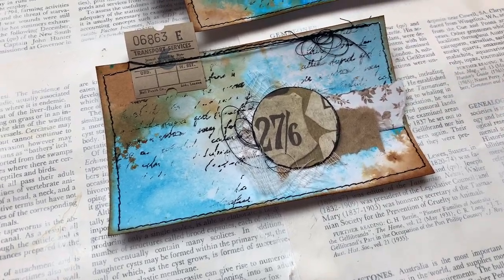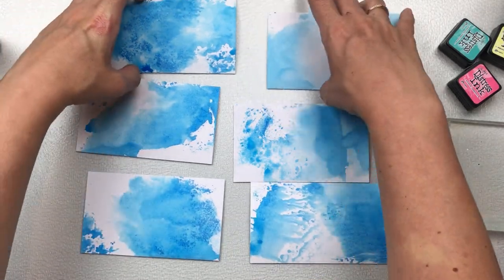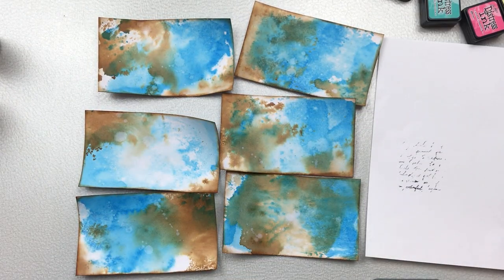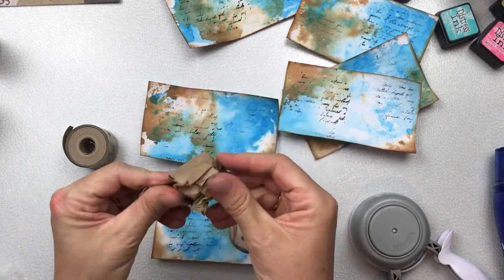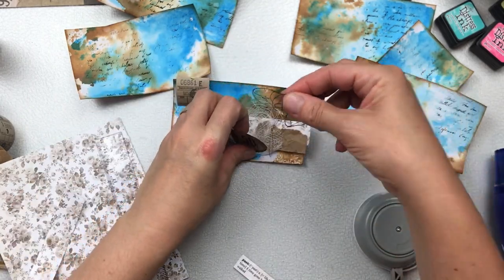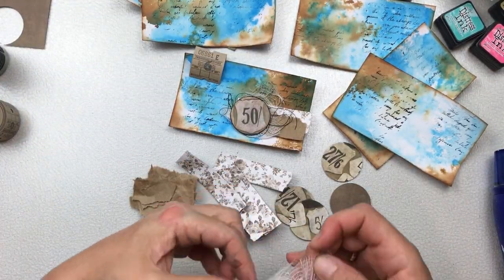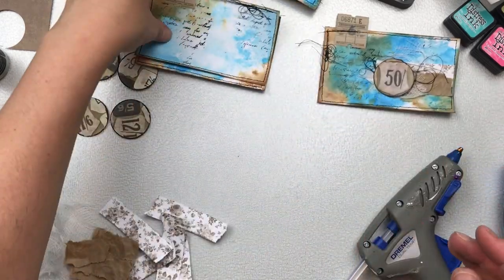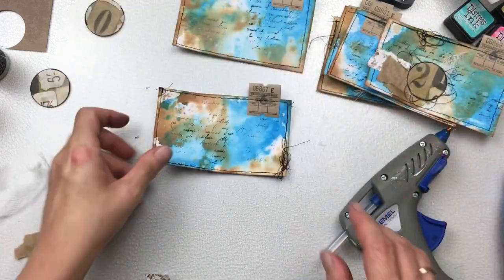DIY Index Cards using the smooshing technique 🦋 Shanouki 🦋🖌🖍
By random draw the receivers of a unique index card are:
1. MyScrapYard
2. vivian wilshire
3. Jennifer Watson
4. Teri Whidden
5. Emxx

A quick DIY tutorial to make these vintage style index cards. I used the smooshing technique for the inks and I didn't use Gesso (which is pretty big for me, because I am addicted to Gesso).

Videos mentioned:
Full deck challenge videos

Products mentioned in video:
Index/Flash Cards
Tim Holtz Mini Ink Pad – Salty Ocean
Tim Holtz Distress Ink Pad - Vintage Photo
Tim Holtz Distress Ink Pad – Black Soot
Watercolour pencils
Tim Holtz Paper Pad
Script stamp - unknown brand (Ebay)

Don't forget to check back on 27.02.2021 to see if you were randomly selected to receive an index card.

You don't need all the products I use, try using what you have in your stash to get similar effects.

Happy creating 🦋